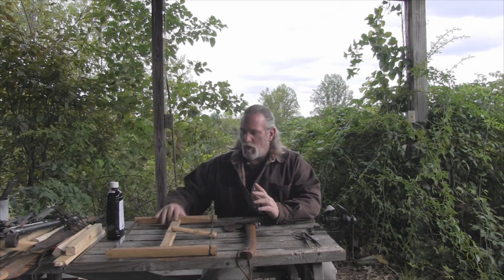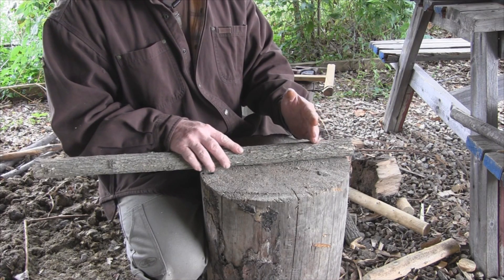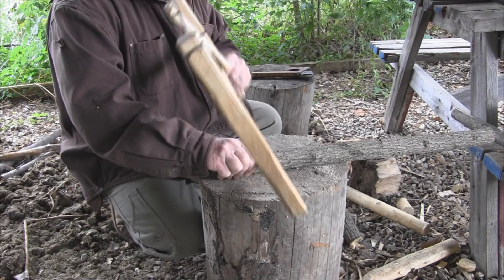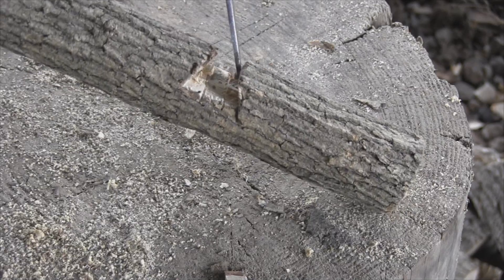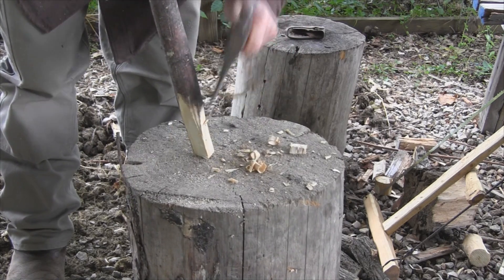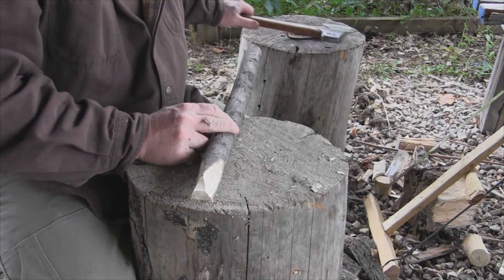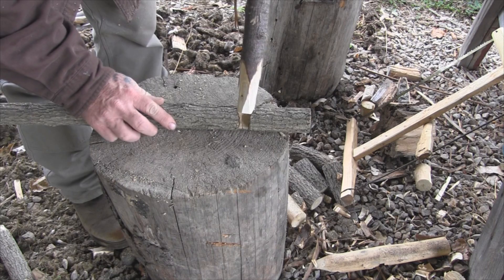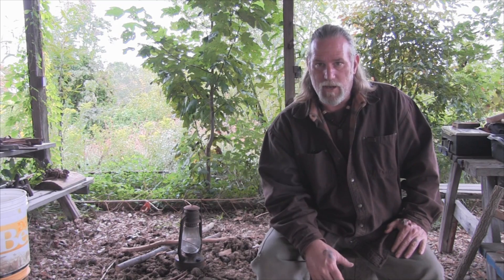Dove Tail Notches Wood Craft on a Budget Part 20